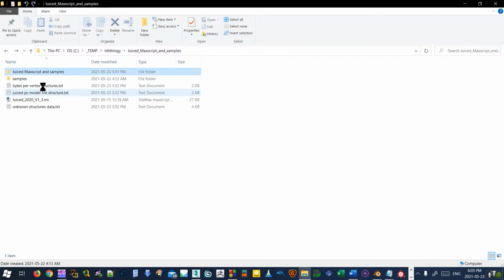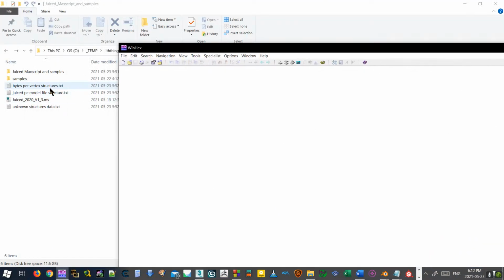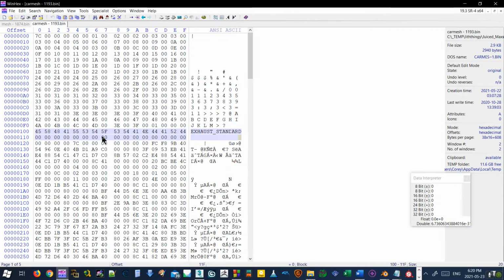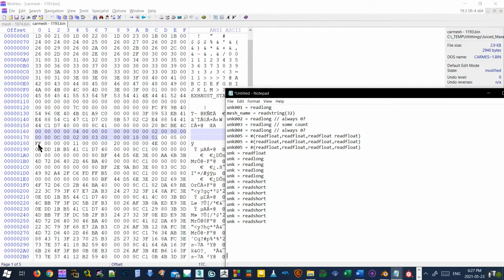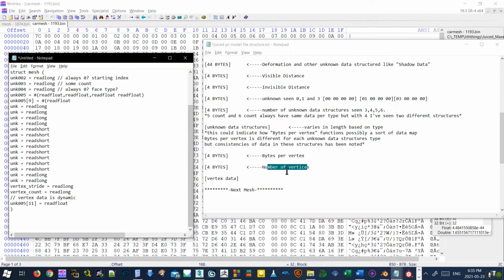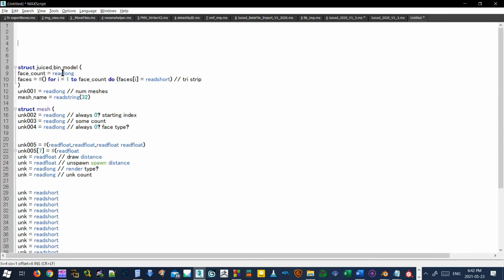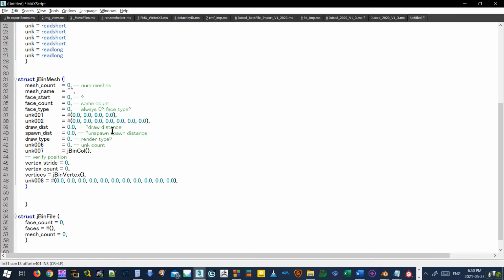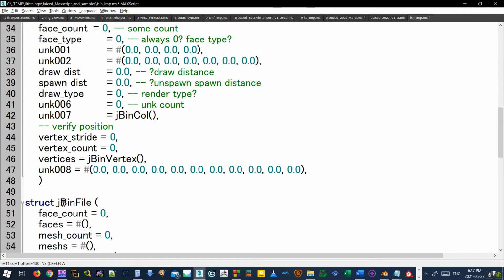Juiced Model Format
GPU: GeForce GTX 1080
CPU: Intel(R) Core(TM) i7 CPU       X 990  @ 3.47GHz
Memory: 24 GB RAM (31.99 GB RAM usable)
Current resolution: 1920 x 1080, 60Hz
Operating system: